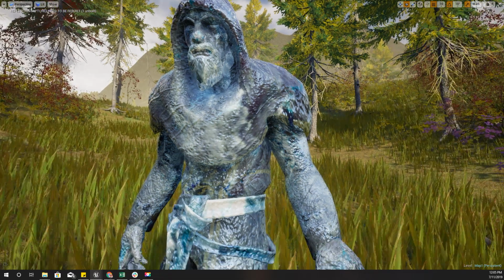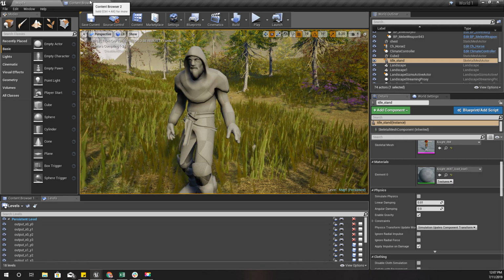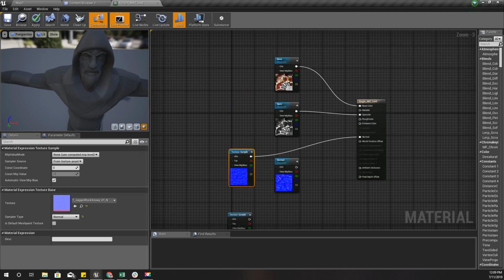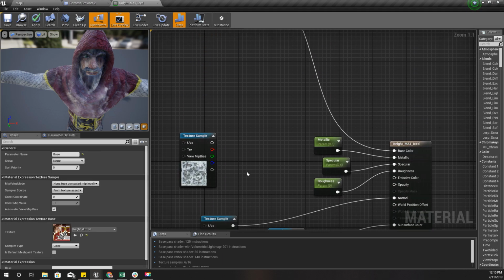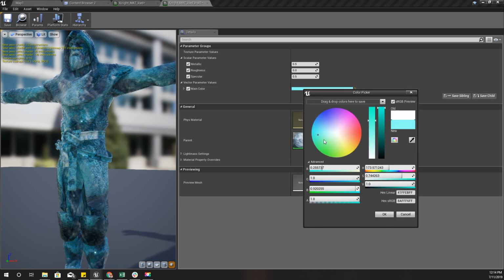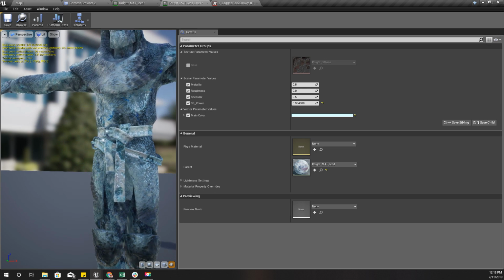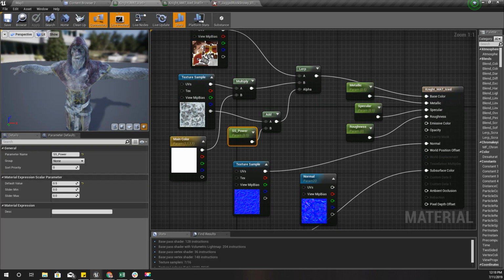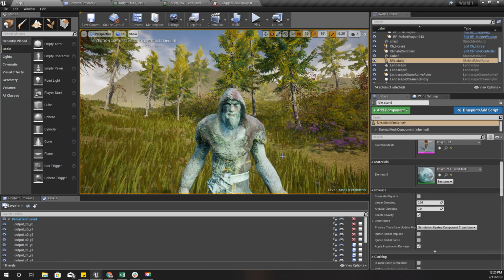Unreal Ice material - UE4 Tutorials #212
In this tutorial, I am going to create an ice material. I am going to use this material when i atack enemies with frost arrows, they will be frozen for a moment. when they are in frozen mode, I will use this material later to give them a frozen look.